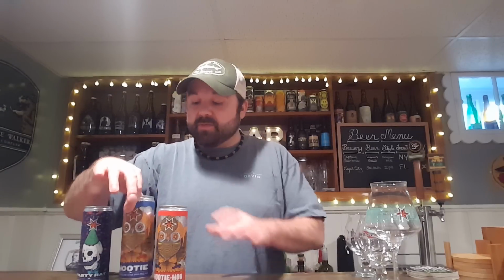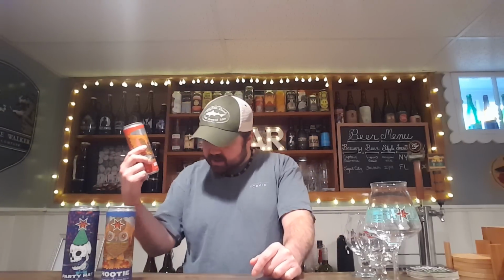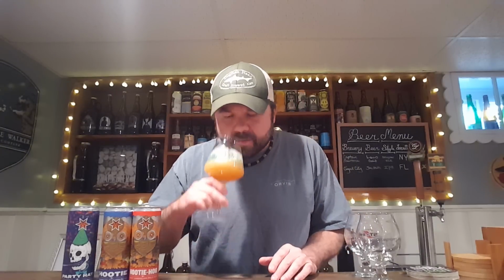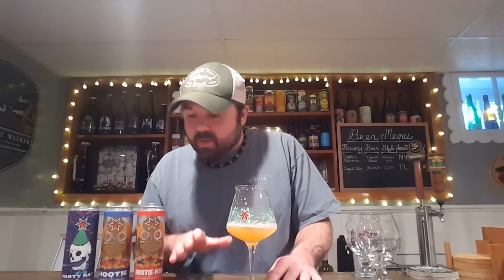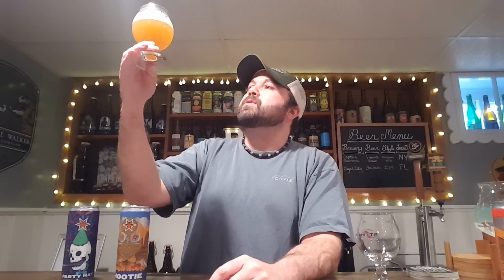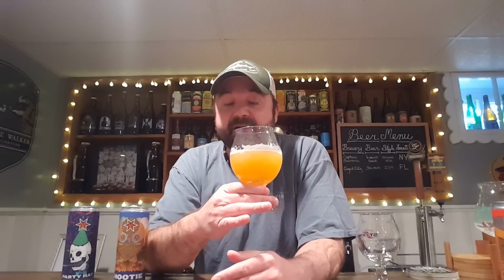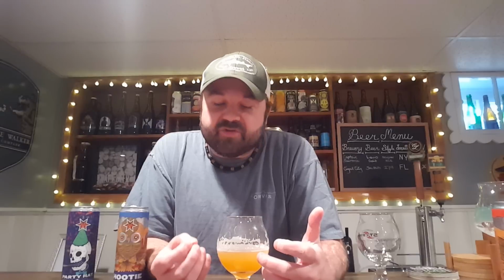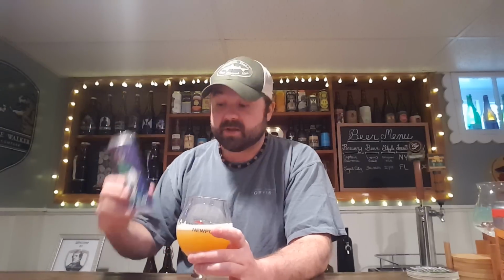Brewery Spotlight: Sixpoint (first beers under Eric Bachli, formerly of Trillium)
The debut of "Brewery Spotlight" which is a long-form episode of The Craftavore Tastes that focuses on a singular brewery that has piqued my interest for one reason or another.

The Craftavore Tastes Ratings:

Hootie Hoo - 4.25 caps

Hootie - 4.00 caps

Party Hat - 4.35 caps